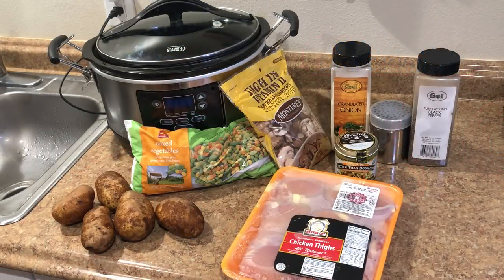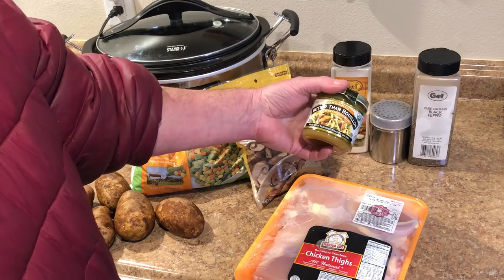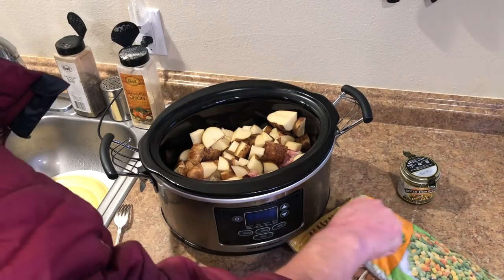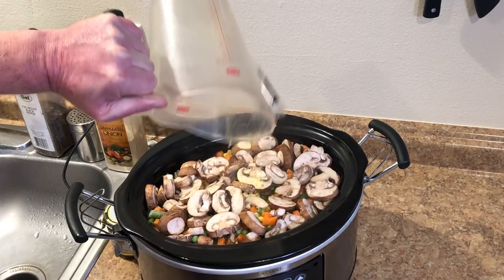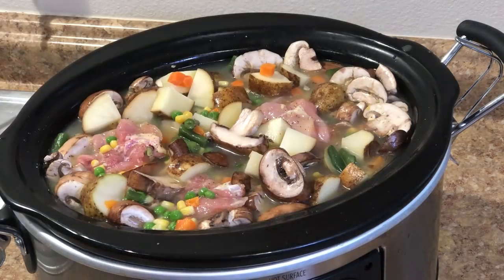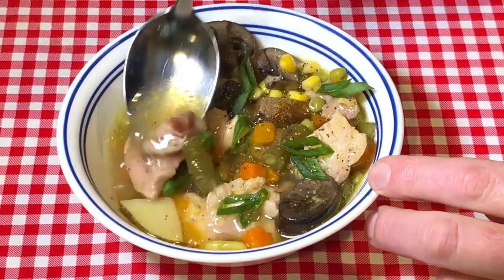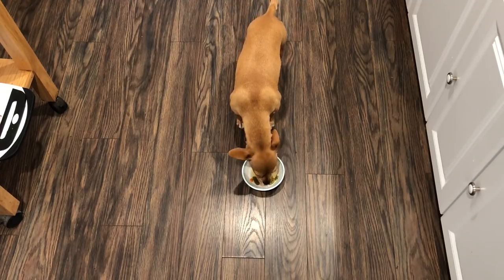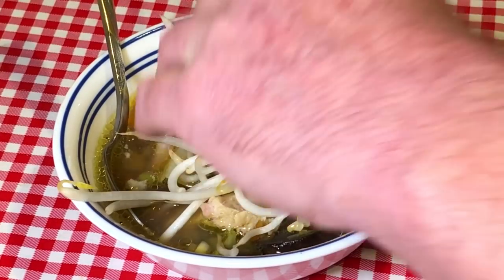Simple Chicken Vegetable Soup in a Slow Cooker~Easy Cooking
In this easy cooking video, I make some chicken vegetable soup in my crockpot, or slow cooker. The ingredients I used are 2.5 lbs of boneless skinless chicken thighs, 5 potatoes, 10 oz baby bella mushrooms, 2 lbs of frozen mixed vegetables, 2 tablespoons onion powder, 6 cups of water, 6 teaspoons of Better Than Bouillon, and salt and pepper to taste. The cooking time is 5 hours on high or 8 hours on low.